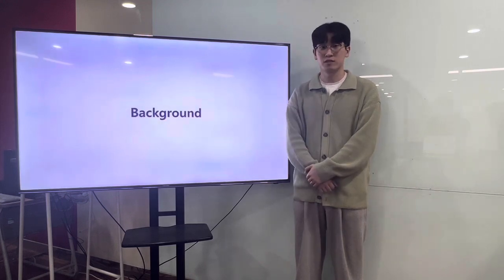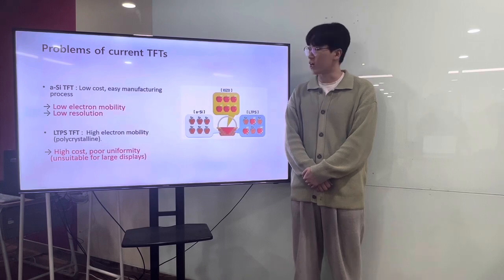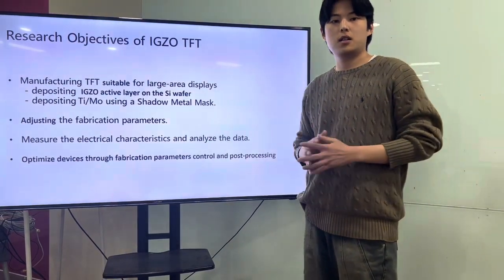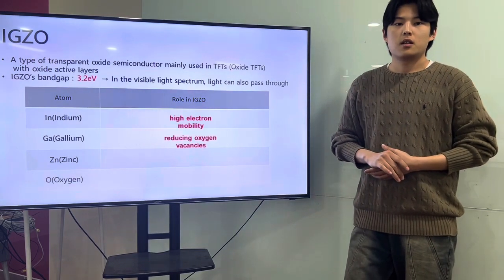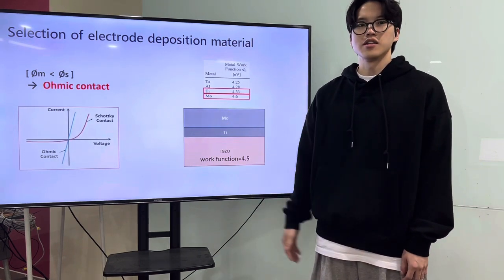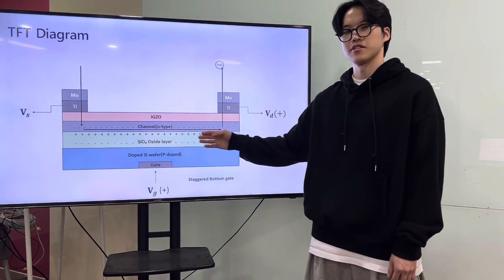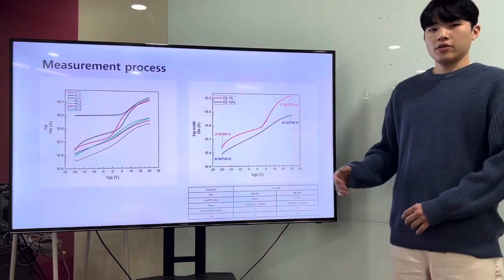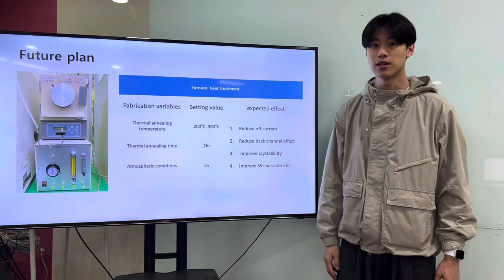A exploratory study of the optimal electrical characteristics of IGZO TFT (팀 HEO)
한국공학대학교 2024년 종합설계 졸업작품 영어발표